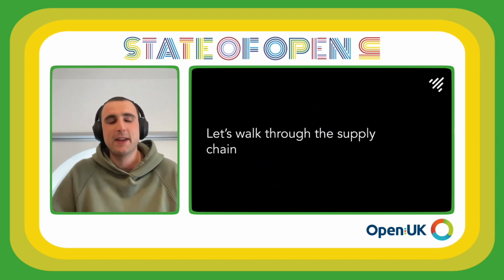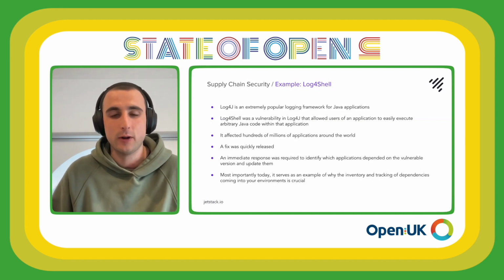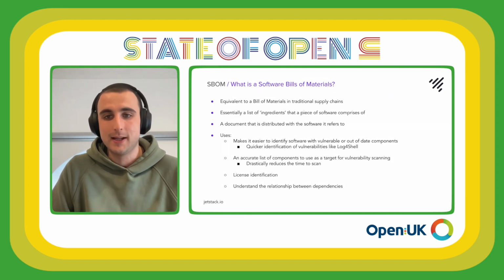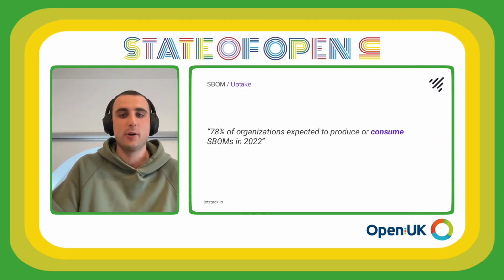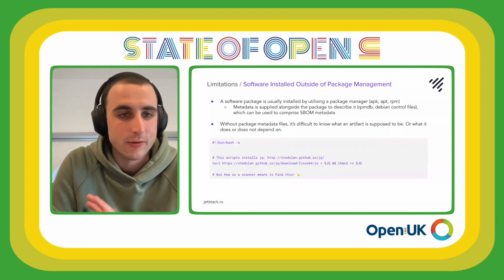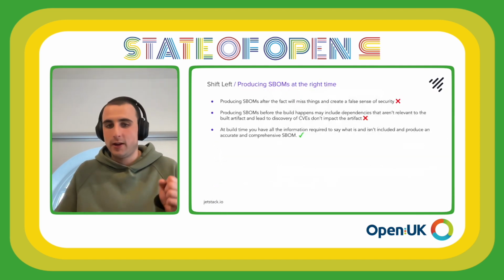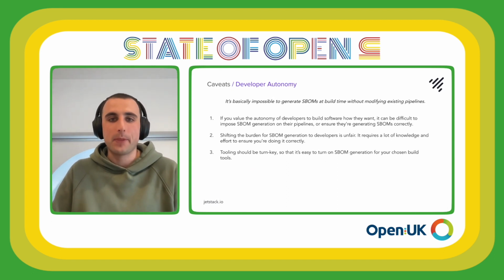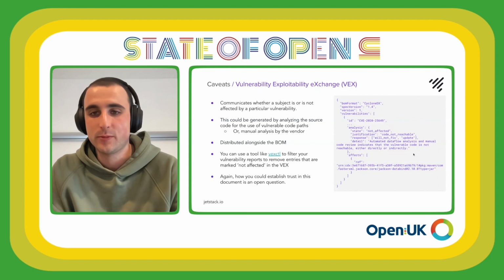State of Open Subset Episode 1 - Tom Meadows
Speaker bio: Tom is an engineer who works for Jetstack as a Kubernetes and Cloud Native consultant. After becoming intrigued by the space, he decided to dive into the world of supply-chain security (mostly software, but also some strange food analogies). By being enabled by initiatives like the OpenSSF, Sigstore and SLSA, he hopes to continue learning in the wider security space and help shape the way forward for the open-source and customers.

OpenUK’s State of Open Subset are weekly digital talks. These one hour digital sessions include topics across the 7 tracks from State of Open Con, allowing some of the speakers who didn’t manage to speak at SOOCon23 or to cover topics that we didn’t dive deep into at the conference. We intend for this to repeat on an annual basis.